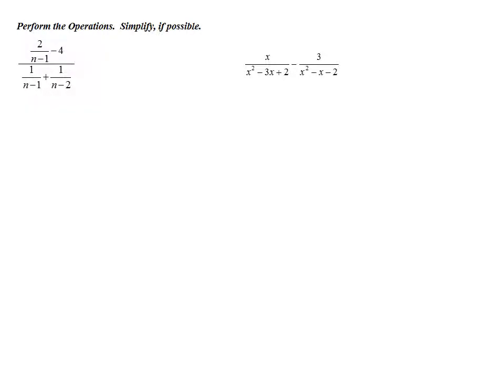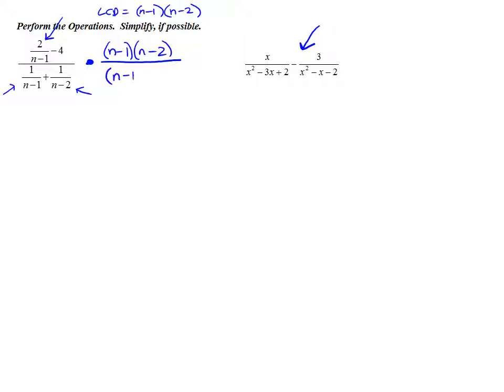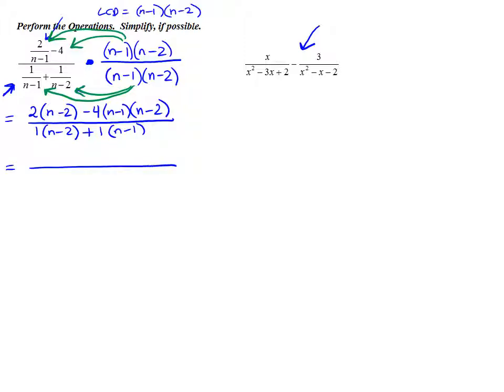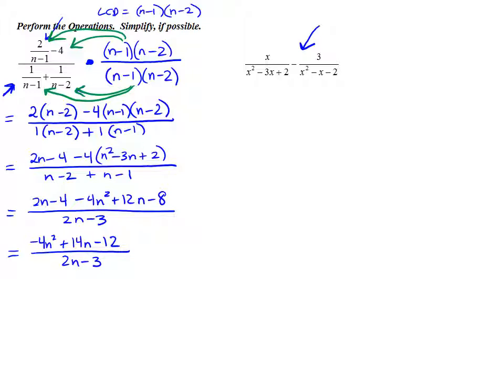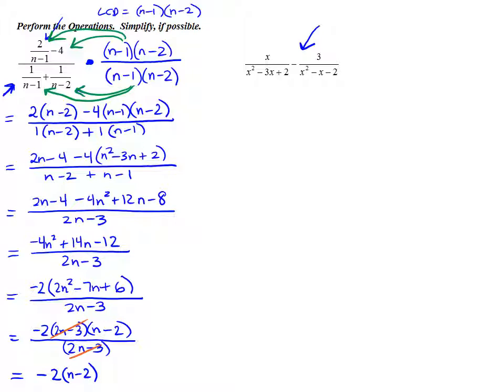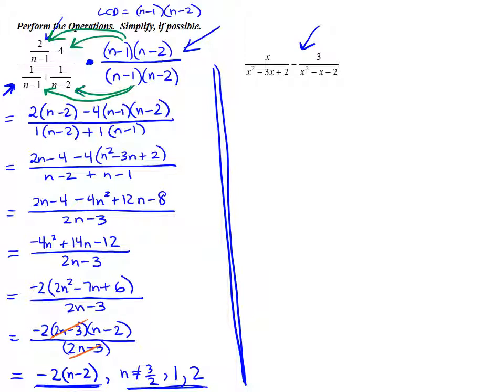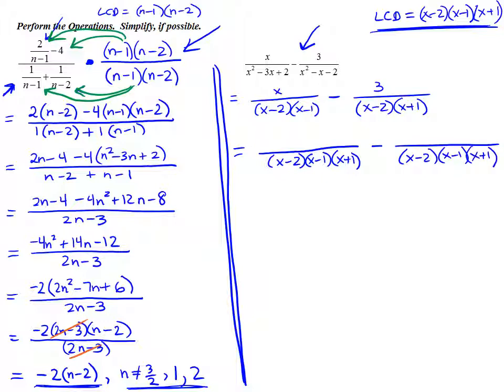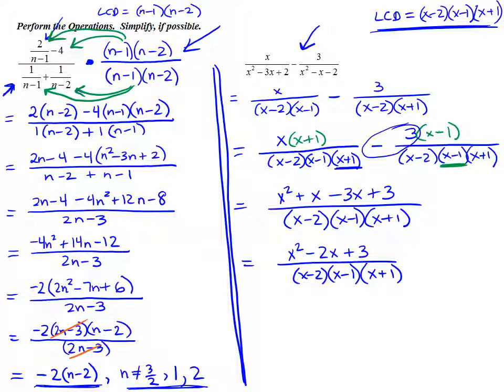Week 5 Rational Expressions Examples p2